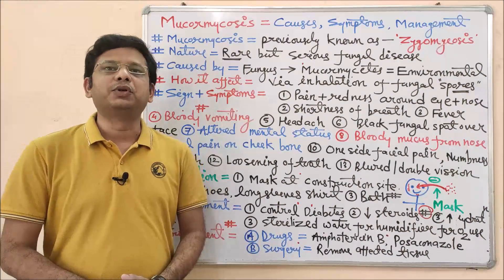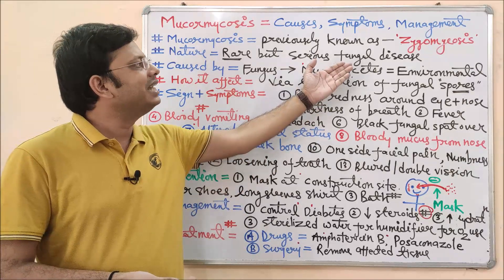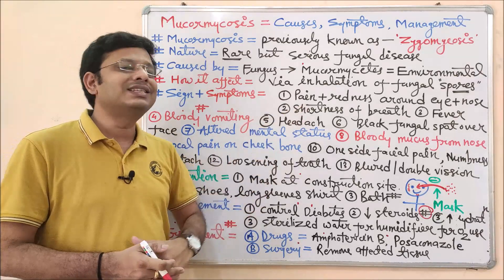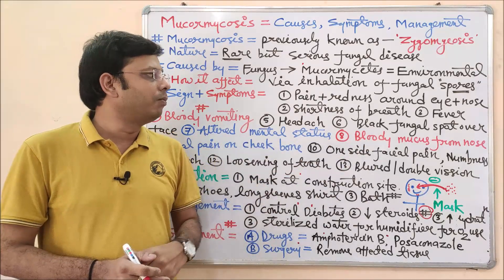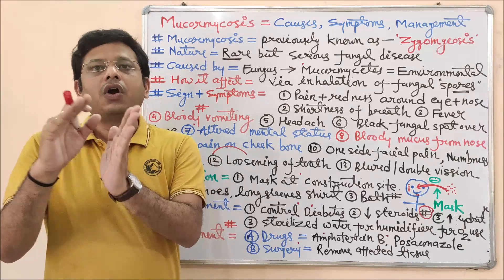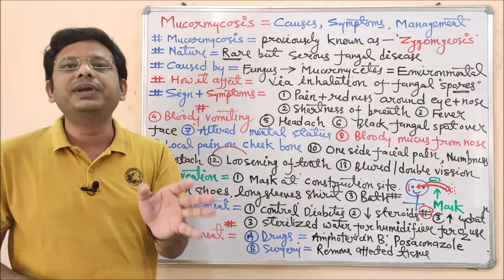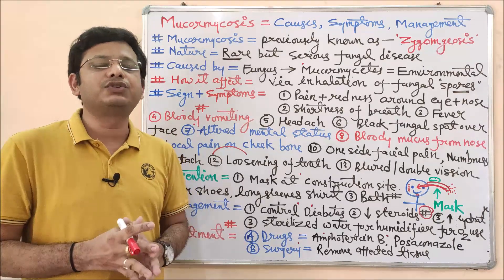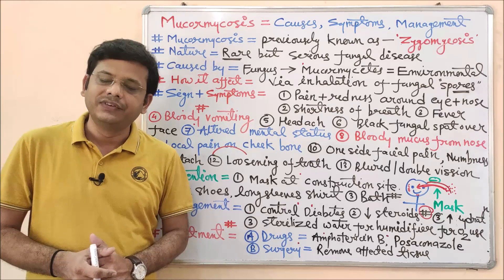Mucormycosis (Black Fungal Disease) =Introduction, cause, Symptoms, Management (ENGLISH Version)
We do not take money for our notes and video, but expecting your donation/contribution of any amount of your choice for student welfare  (FREE notes and Books) at this UPI Account - solution27@cnrb

Mucormycosis (previously called zygomycosis) is a serious but rare fungal infection caused by a group of molds called micromycetes. These molds live throughout the environment. Mucormycosis mainly affects people who have health problems or take medicines that lower the body’s ability to fight germs and sickness. It most commonly affects the sinuses or the lungs after inhaling fungal spores from the air. It can also occur on the skin after a cut, burn, or another type of skin injury.

Warning signs include pain and redness around the eyes or nose, with fever, headache, coughing, shortness of breath, bloody vomits, and altered mental status. According to the advisory, infection with mucormycetes should be suspected when there is:

(1) Sinusitis — nasal blockade or congestion, nasal discharge (blackish/bloody);
(2)  Local pain on the cheekbone, one-sided facial pain, numbness or swelling;
(3) Blackish discoloration over bridge of nose/palate;
(4) Loosening of teeth, jaw involvement;
(5) Blurred or double vision with pain;
(6) Thrombosis, necrosis, skin lesion;
(7) Chest pain, pleural effusion, worsening of respiratory symptoms.

While it is treated with antifungals, mucormycosis may eventually require surgery. Doctors have said that it is of utmost importance to control diabetes, reduce steroid use, and discontinue immunomodulating drugs. To maintain adequate systemic hydration, the treatment includes infusion of normal saline (IV) before infusion of amphotericin B and antifungal therapy, for at least 4-6 weeks.